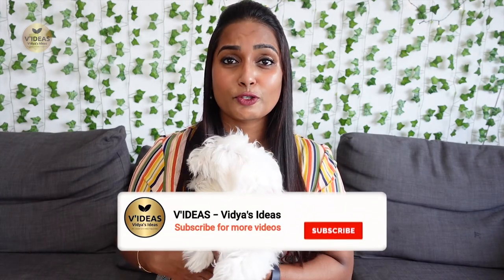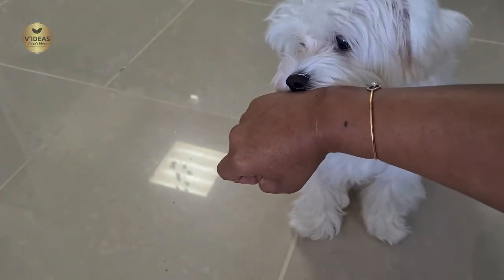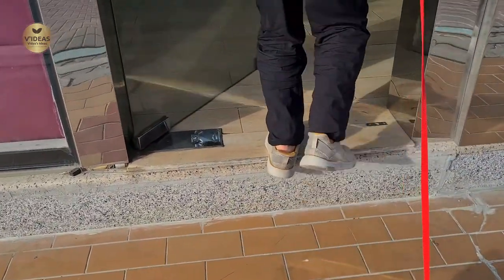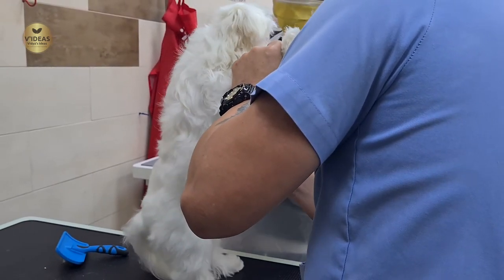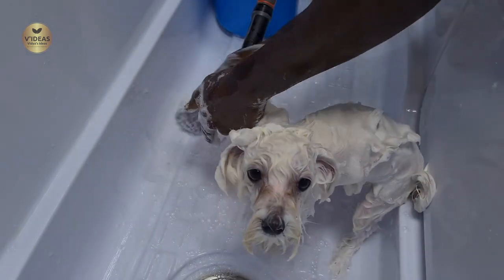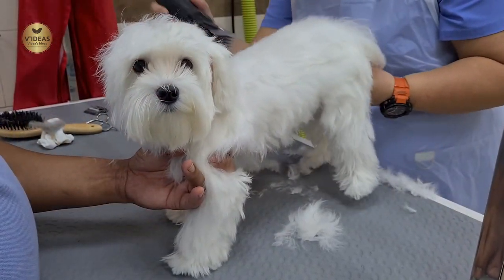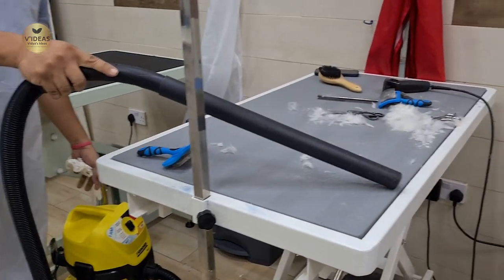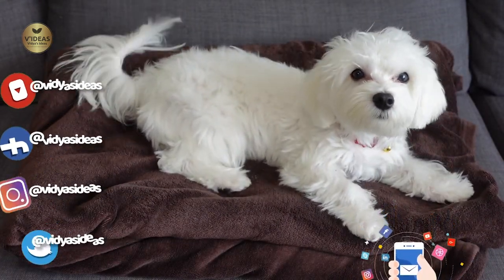Professional pet grooming | Vlog | Mylo - The funny Maltese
This video log shows my pet baby girl's professional grooming session.